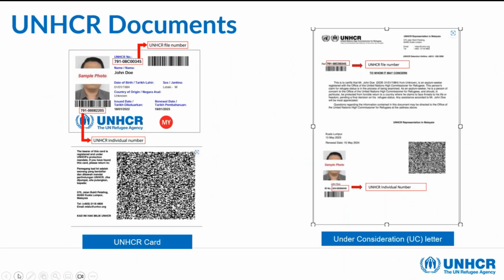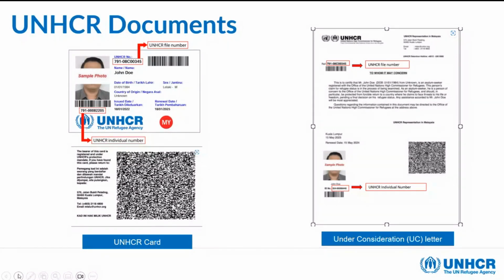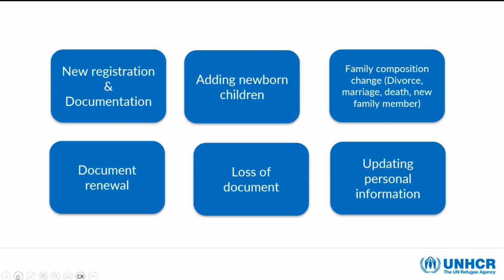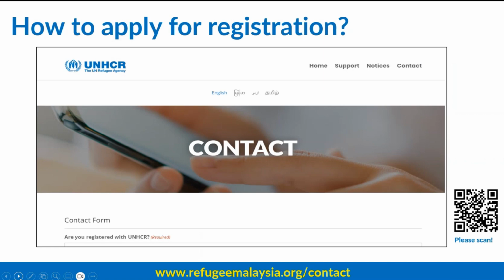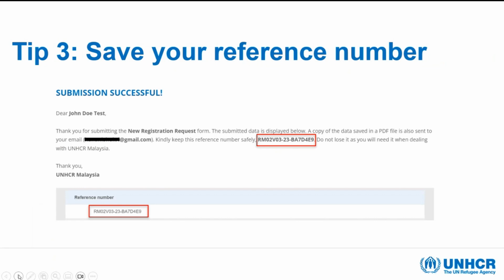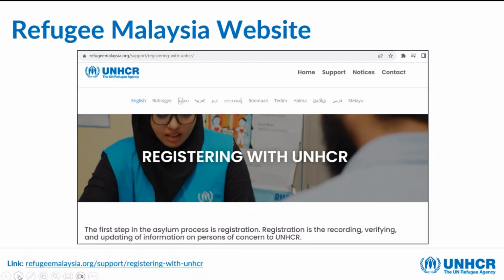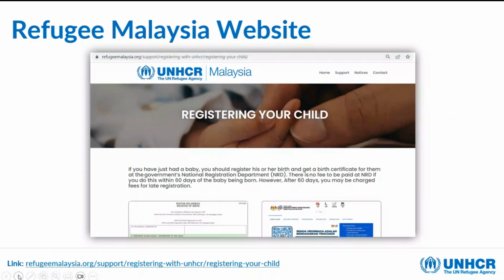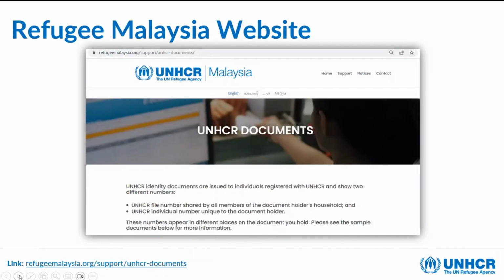Registration Webinar (English)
For more information on Registration, please visit the links below -

Remember! All UNHCR services are free.